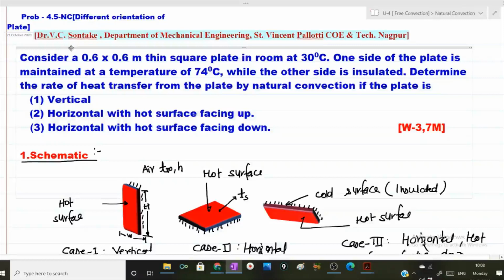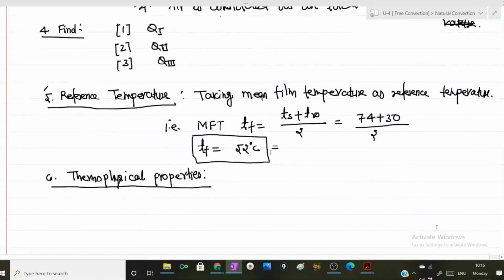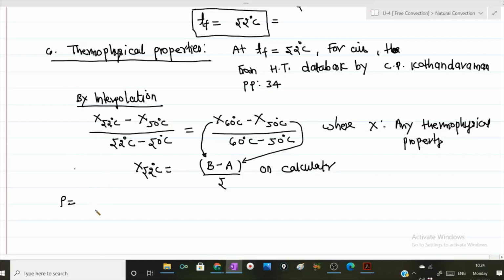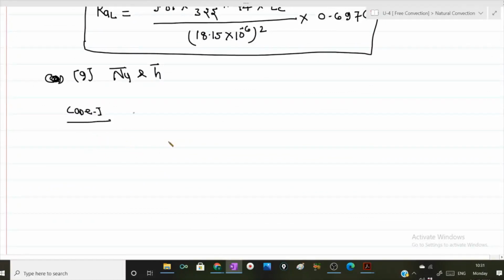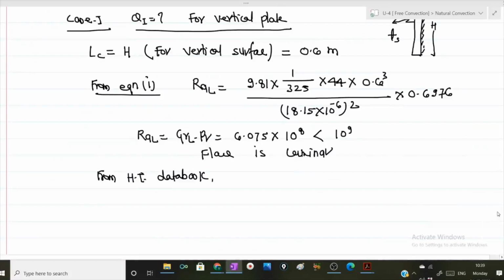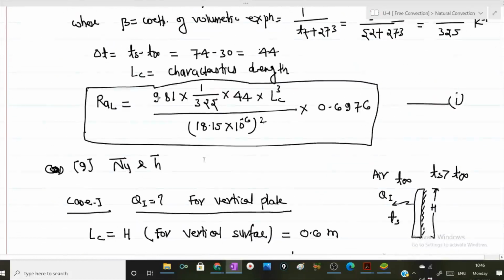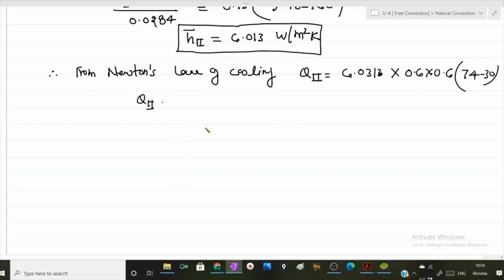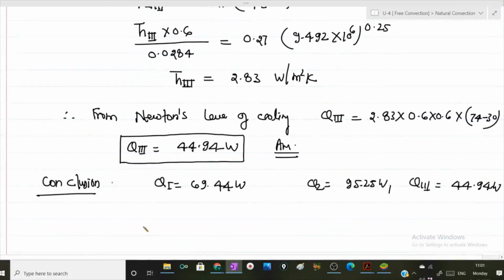4.6- NC- Worked example on free convection heat transfer from Plate in different Orientation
In this video,Worked example on free convection heat transfer from Plate in different Orientation,has been explained.